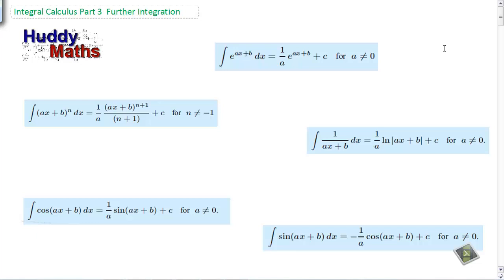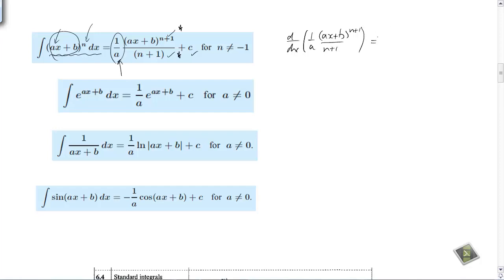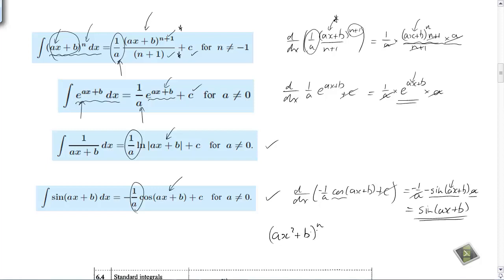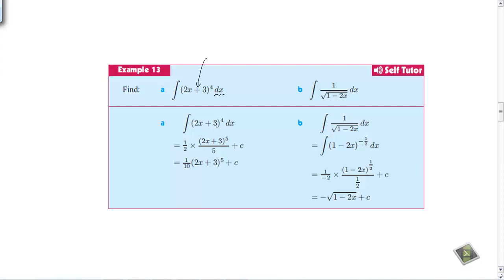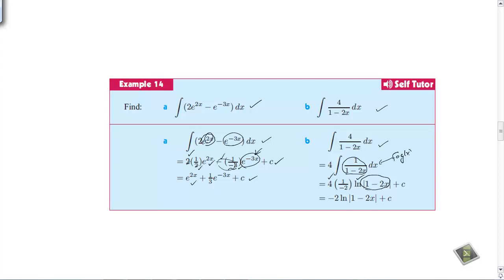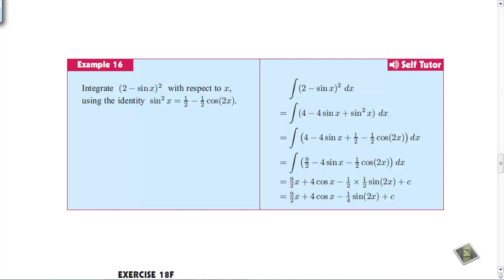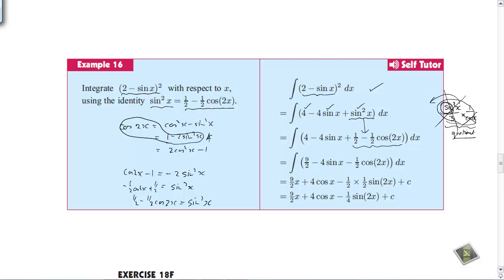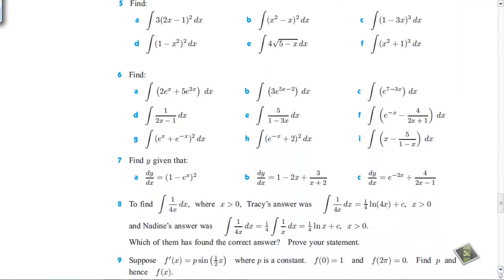Integral Calculus Part 3 Further Integration